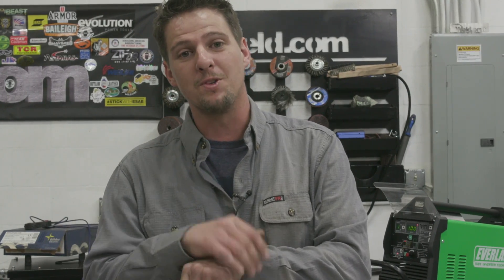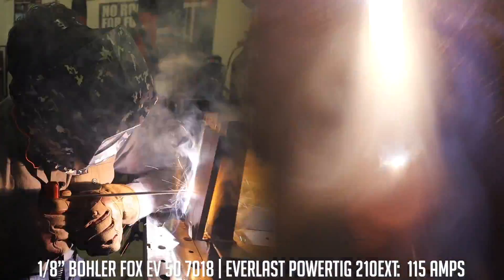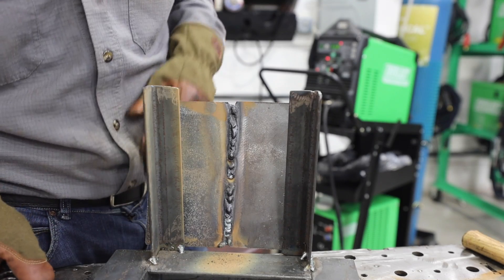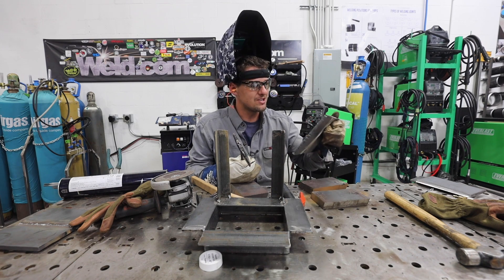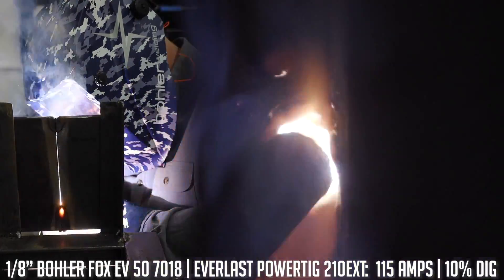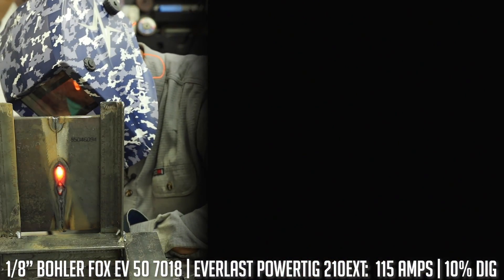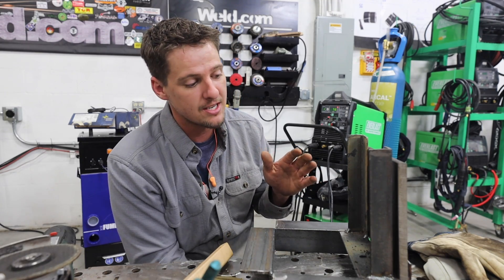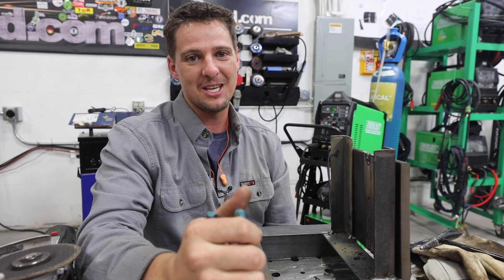7018 Open Root Challenge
It's his first first time welding 7018 open root.
No research.
No advice.
Just a little prayer to the welding gods...